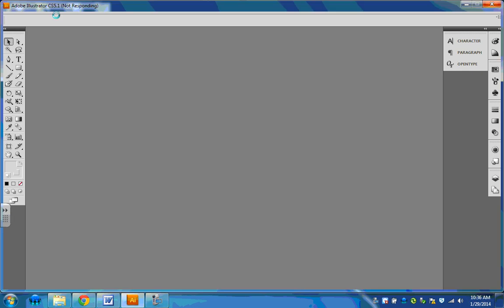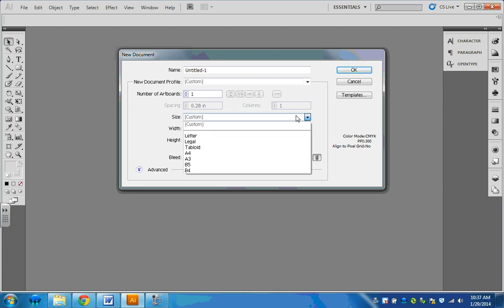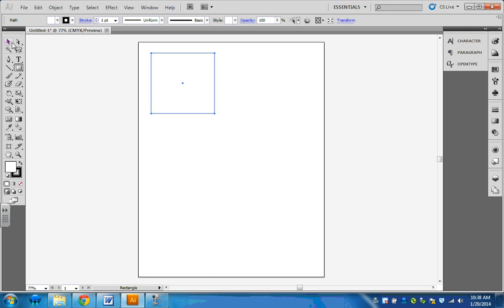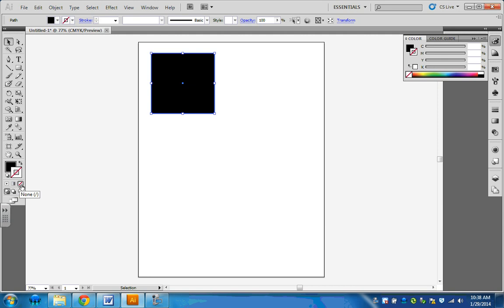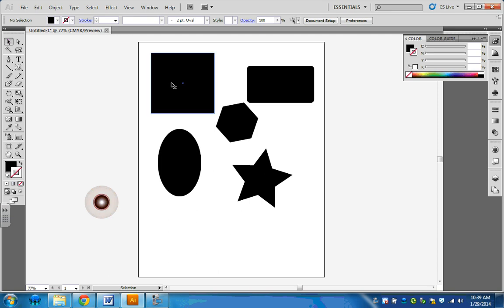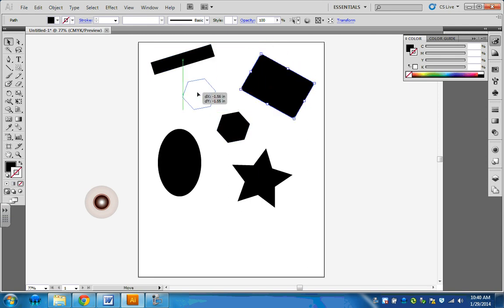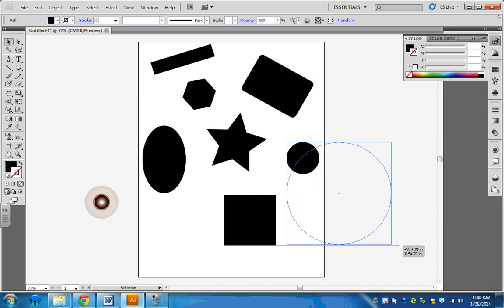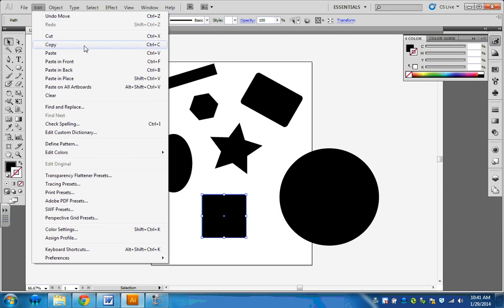Setting up a Canvas and working with Shapes - Adobe Illustrator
A short tutorial on setting up a canvas and working with Shapes using Adobe Illustrator